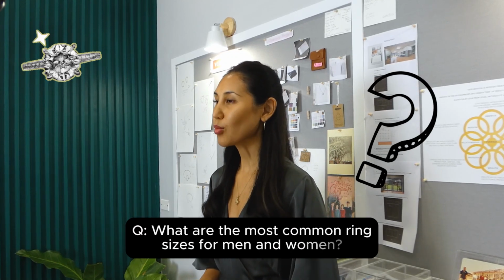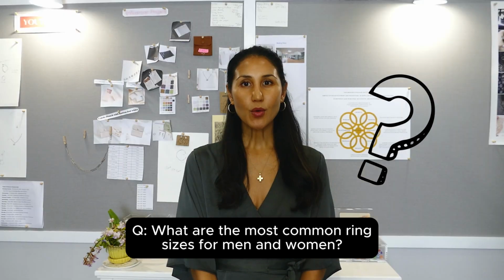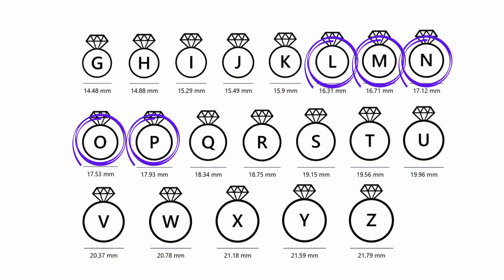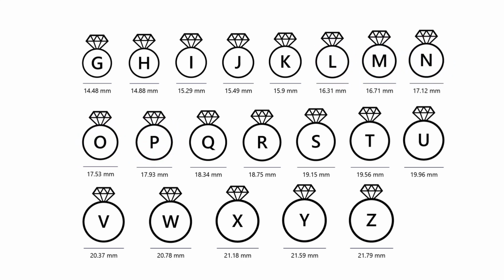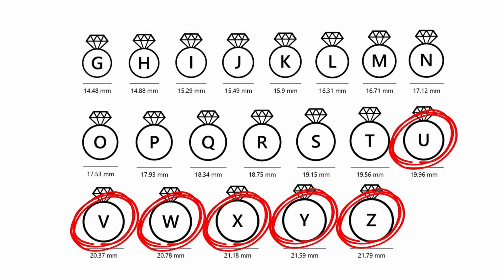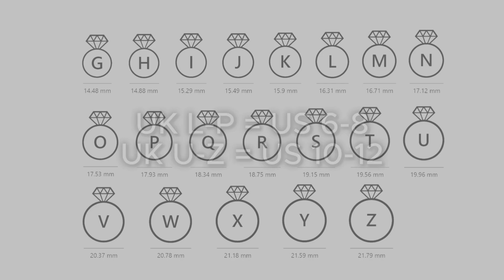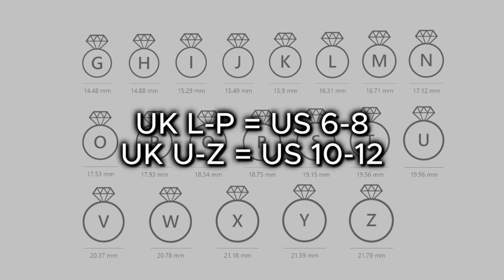Q&A Series: Production Process EP.1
Welcome to Part 1 of our second topic in the Q&A Series: Production Process 🎥✨
In this episode, I’ll be answering many of your most common questions about MOQ, metals, plating, hallmarking, shipping, and more!

This is the third video in our Q&A Series, where we answer your most frequently asked questions.
We're covering three key areas:

🔹 Our Development Process
🔹 Our Production Process
🔹 Our Focus on Sustainability